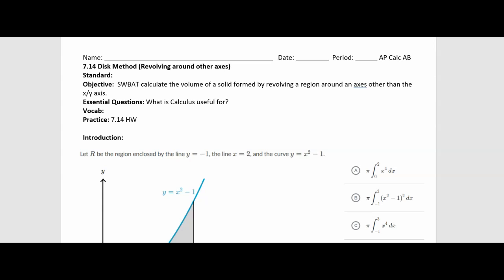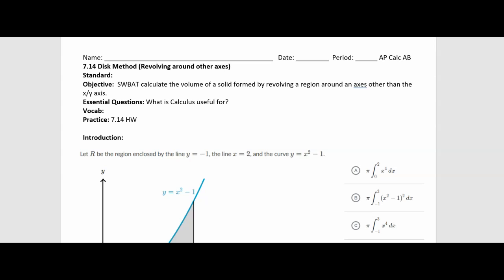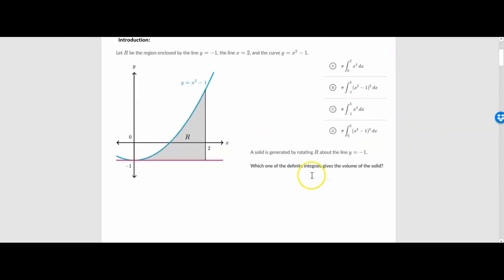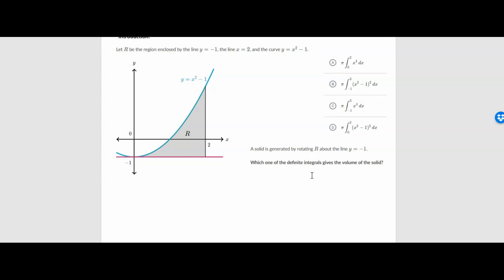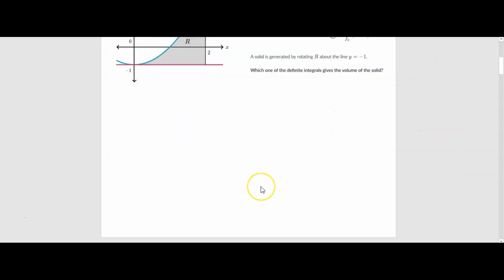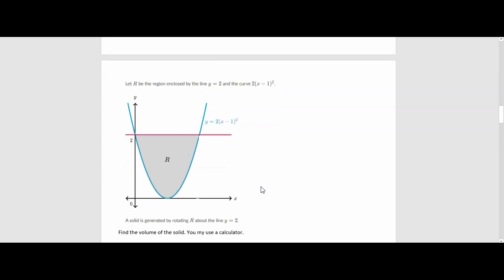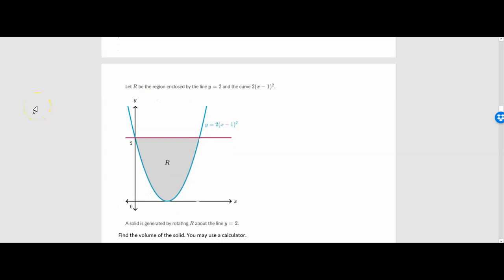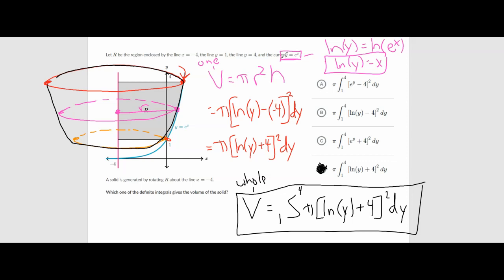Disk Method (revolving around other axes)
Instruction on how to find the volume of regions revolved around axes (other than x or y) using the disk method. Corresponding notes for video can be found on the website below for free.

Search for "7.14_disk_method__around_other_axes_.pdf"